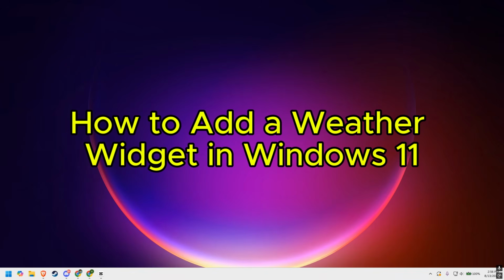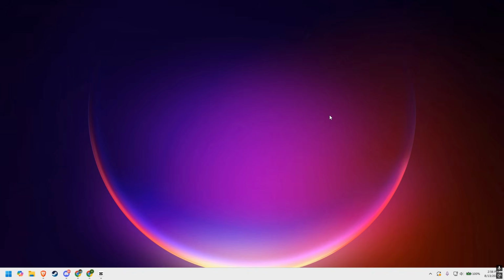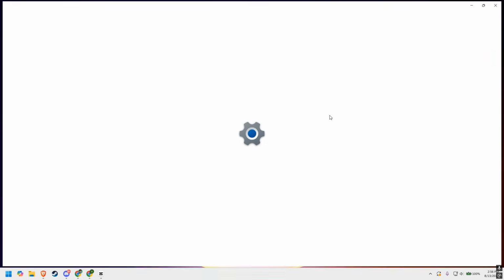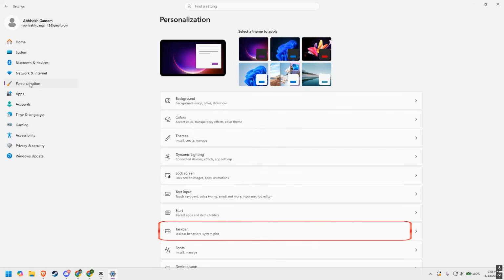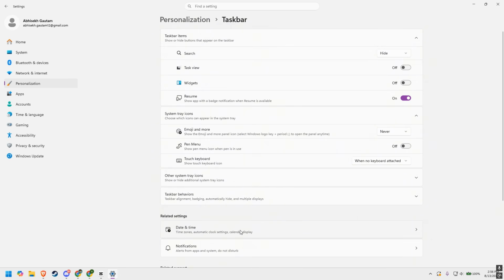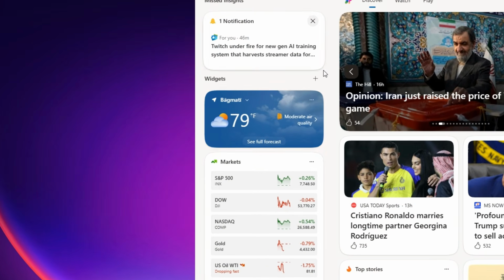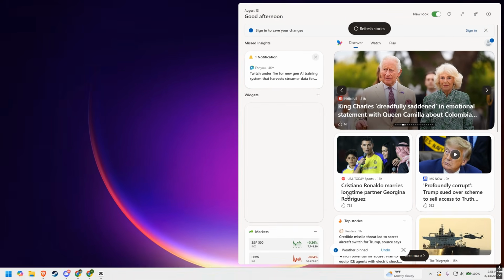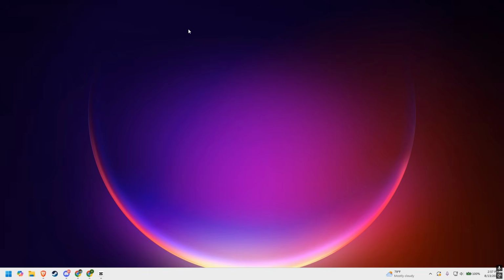How to Add a Weather Widget in Windows 11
How to Add a Weather Widget in Windows 11 with this quick and easy step-by-step tutorial. Learn how to add and access a weather widget in Windows 11 in just a few simple steps. Whether you want to check the weather quickly, view your local forecast, or customize the widgets on your desktop, this guide has you covered.

In this video, you'll discover how to add a weather widget in Windows 11, open the Widgets panel, find the weather widget, customize its location, change the weather information displayed, and access your forecast quickly from your Windows 11 PC.

Timestamps:
0:00 Introduction
0:20 Add a Weather Widget in Windows 11